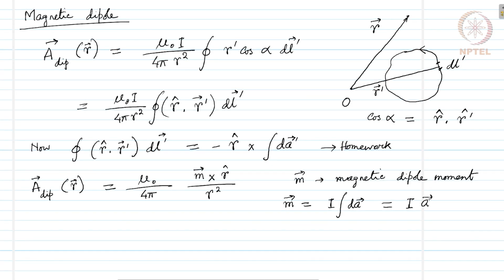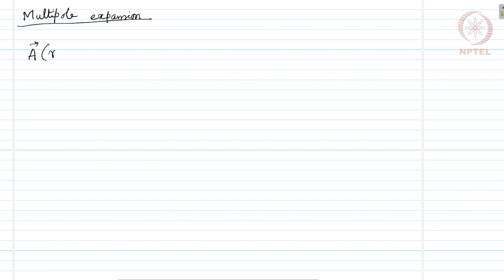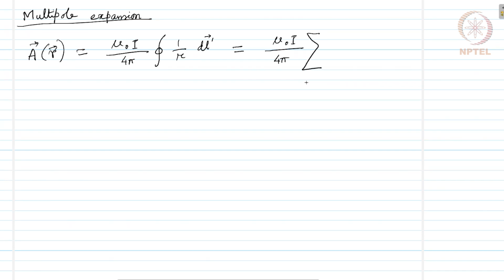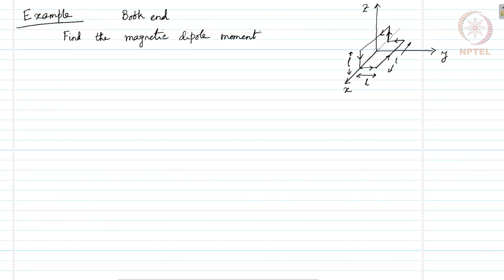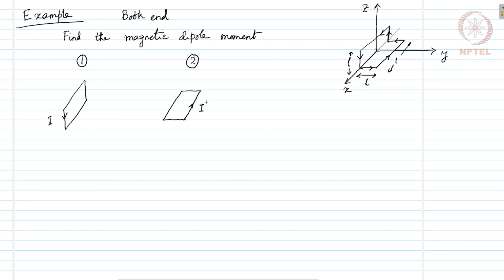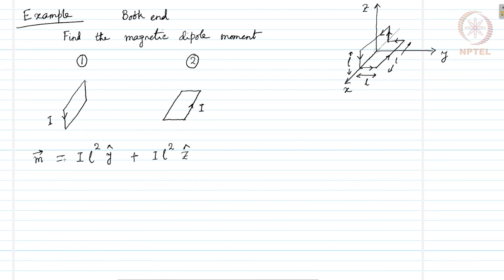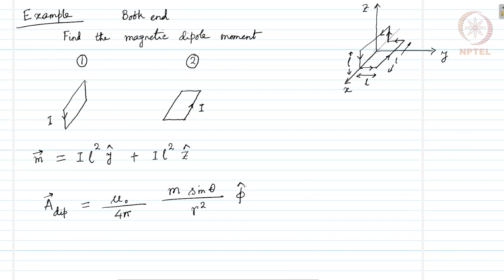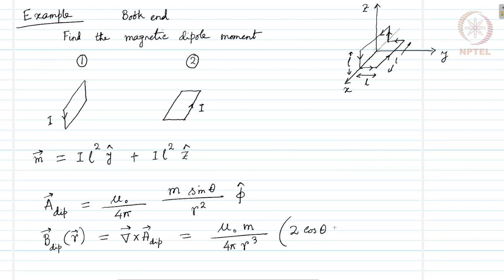mod11lec72-Multipole expansion of the vector potential